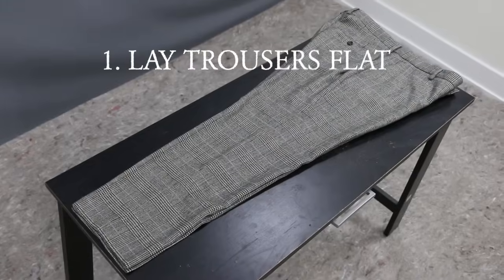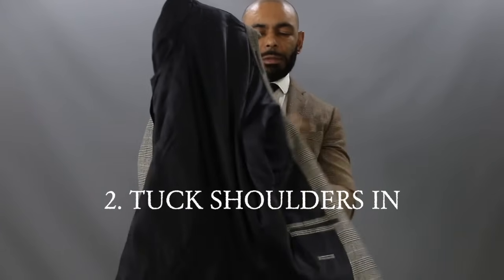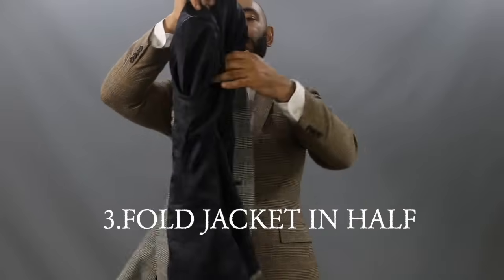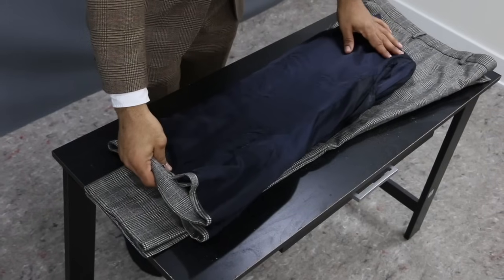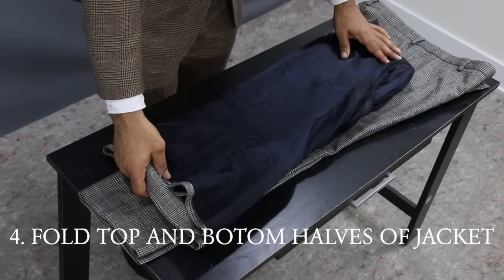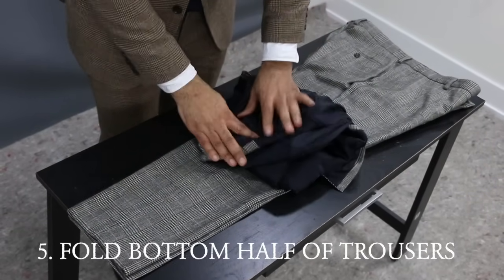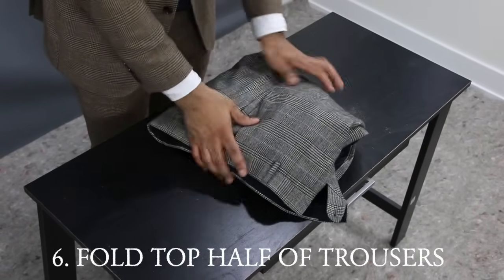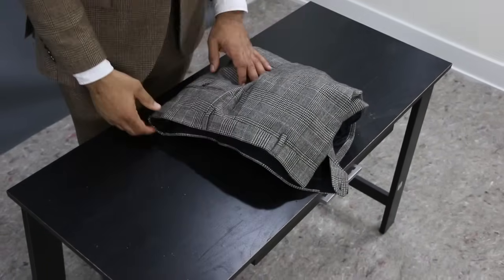How To Fold And Pack A Suit Without Wrinkles/How To Pack A Suit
In this video, Jeff from The Style O.G. discusses how men can fold and pack a suit without wrinkles. He talks about a six step process that makes sure when you take that suit out, it is free of wrinkles!